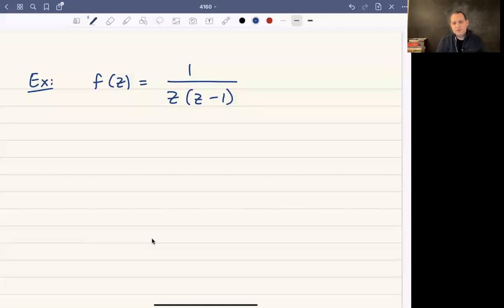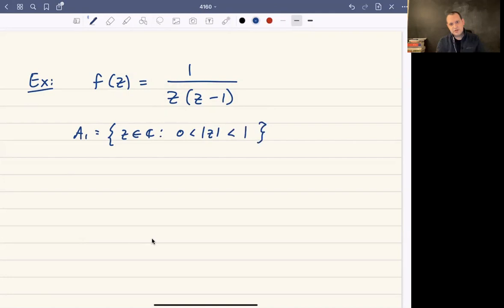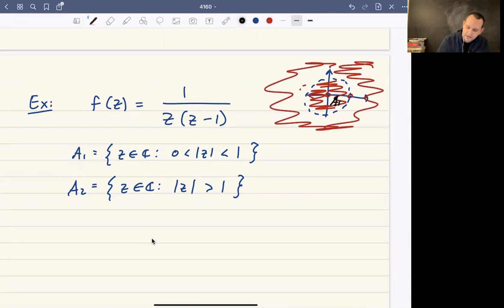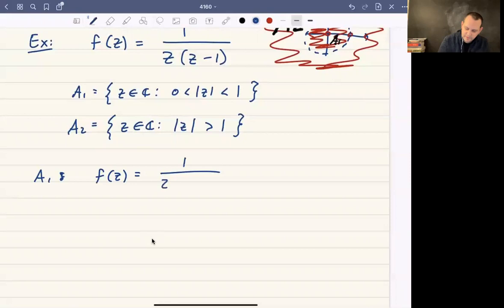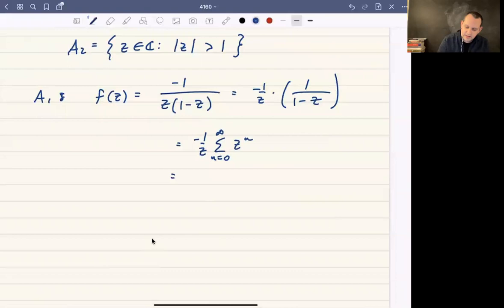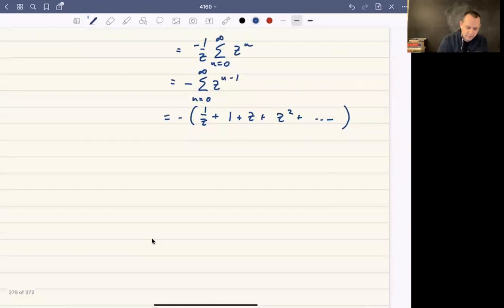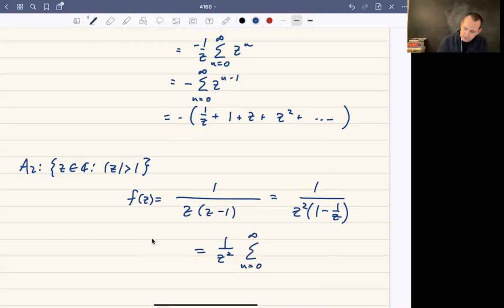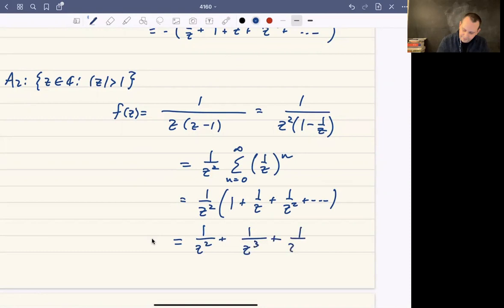Laurent Expansion Example: f(z) = 1/(z(z-1))